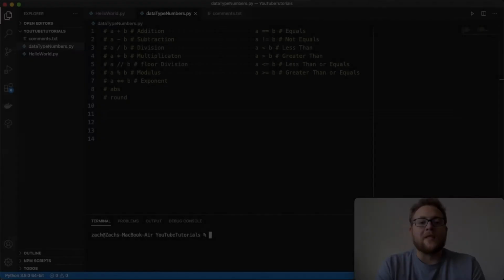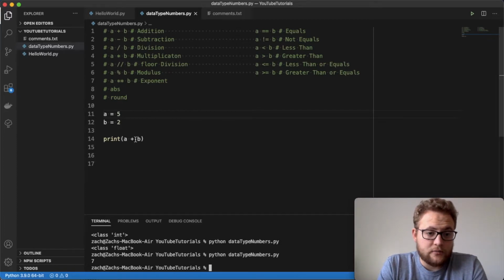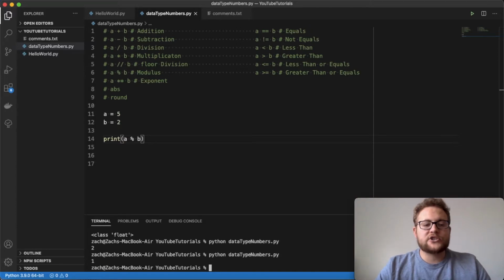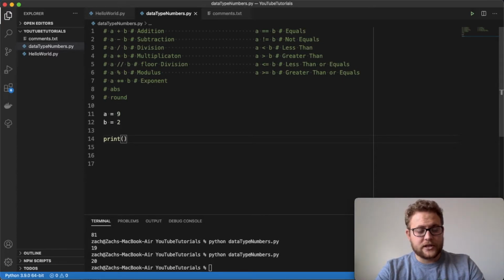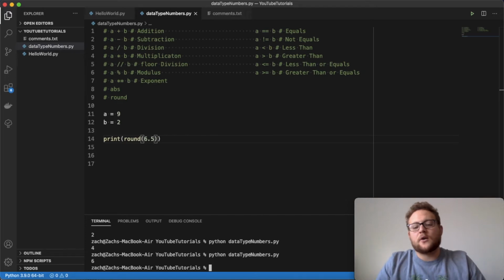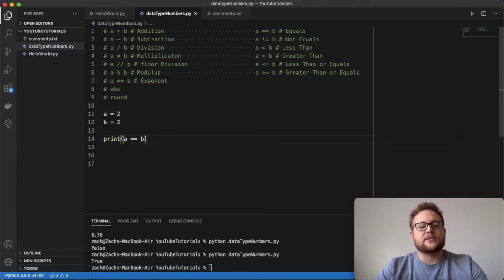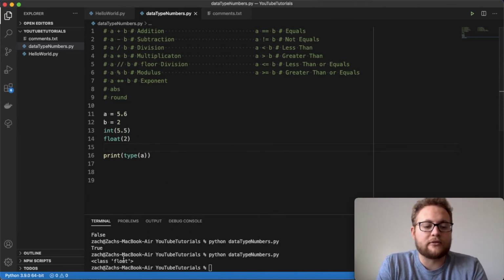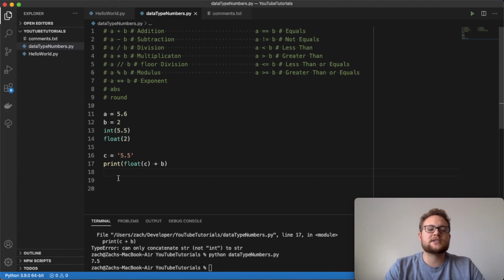Python Datatype Tutorial Part 1: Python Numbers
In this python tutorial, we are going to start talking about Python Datatypes. In particular, we are going to discuss the 2 main Python Numbers types. We are also gin to discuss the python operations the number types can execute as well as how to convert, or cast, on python datatype to another python datatype.